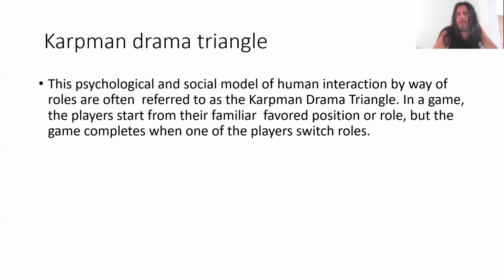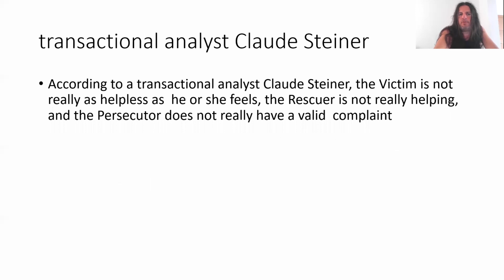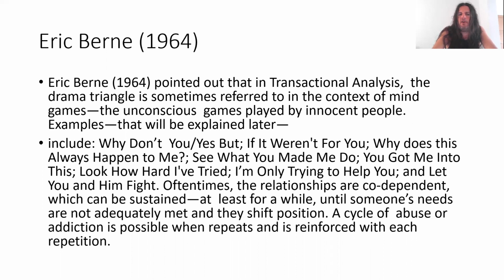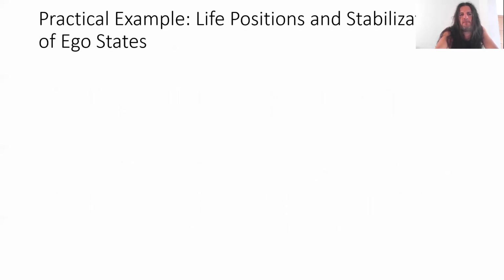Roles and Games Transactional Analysis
The concepts of games, strokes, and rackets will be discussed in more detail in future lectures   At this stage, only a brief introduction will be given, with a discussion of where and how games  relate to Transactional Analysis.
seminar segment with
Jimmy Petruzzi , MSc ( Psychology and Neuroscience of Mental Health) ,MBPsS